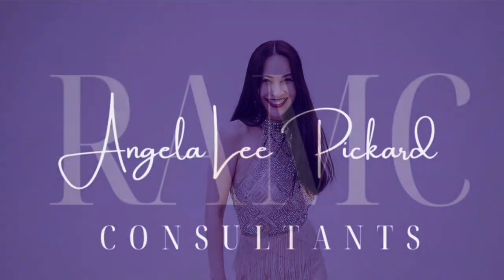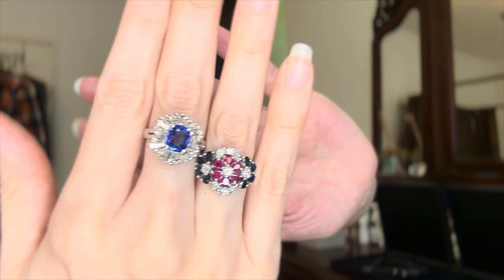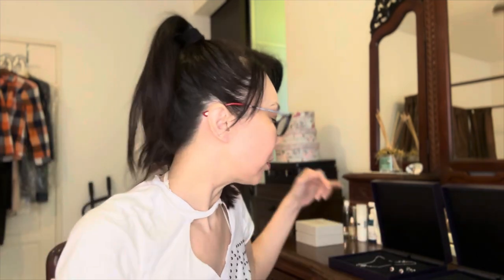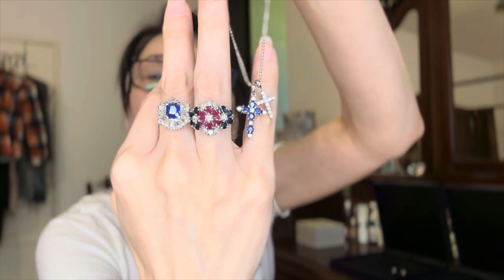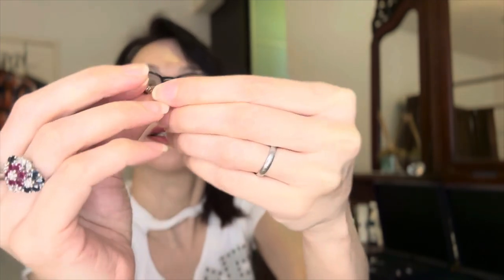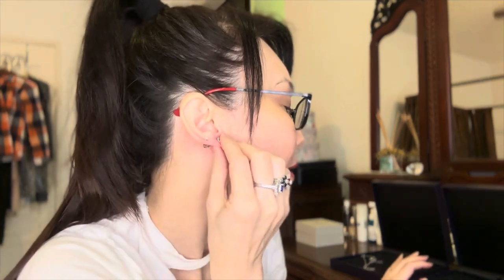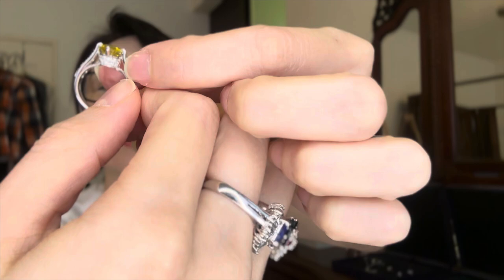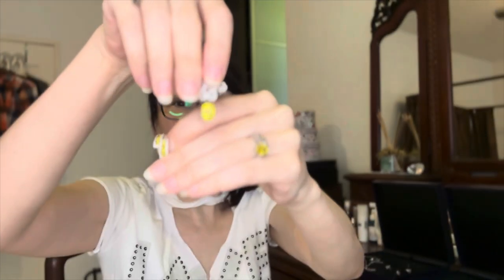IMPRESSIVE VINTAGE JEWELRY COLLECTION: How to Invest In Sapphire & Ruby⭐️Bling Episode 3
Jewelry Lovers, A collection of diamonds, sapphires ,rubies spanning over 40 years. This video is dedicated to my beloved father. My love for Jewelry was inspired by all the precious baubles he gifted my mother & myself. This collection is pretty special to me, full of treasured memories. Enjoy!
Xoxo,
Angela

Timestamps:
00:00 How To Invest In A Blue Sapphire And Ruby Jewellery Collection
04:50 How To Invest In A Yellow Sapphire Jewellery Collection